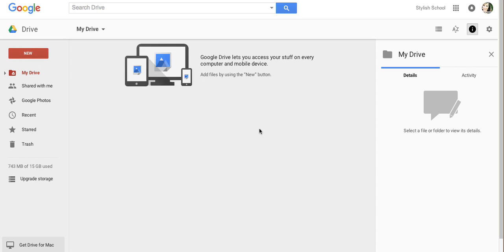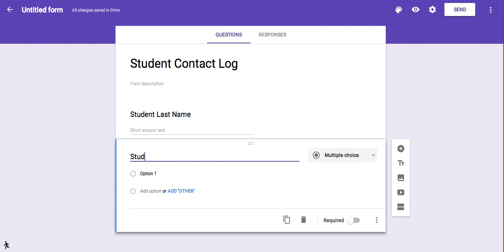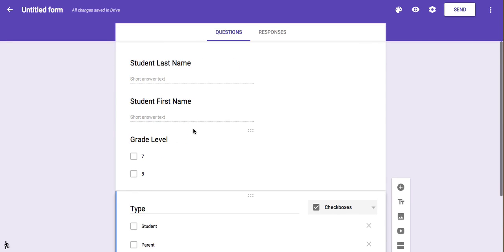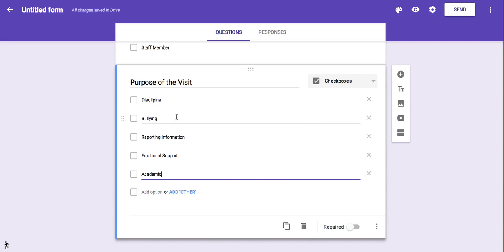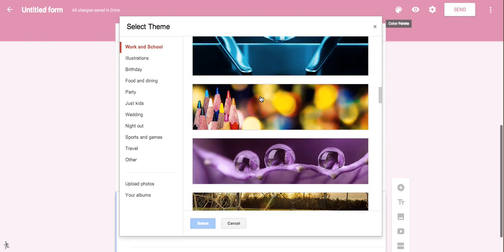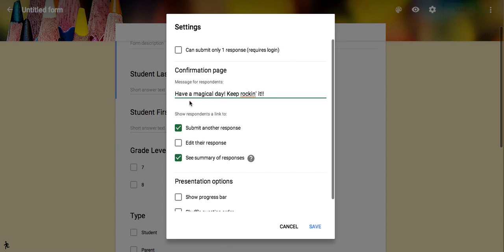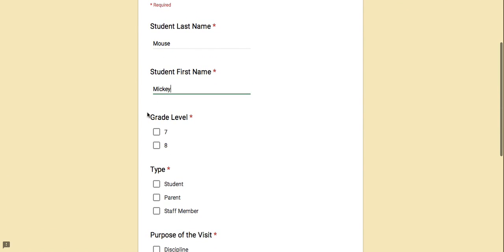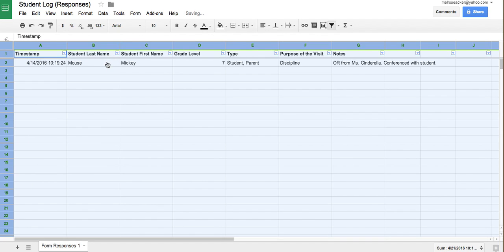How to Use Google Forms to Document Students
This is a tutorial on how to create a Google form to document the students you see!